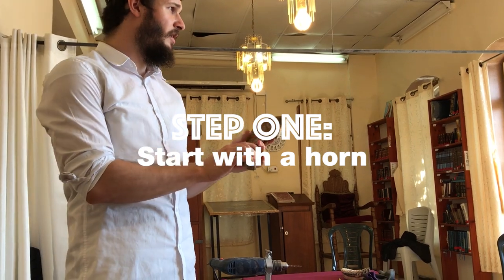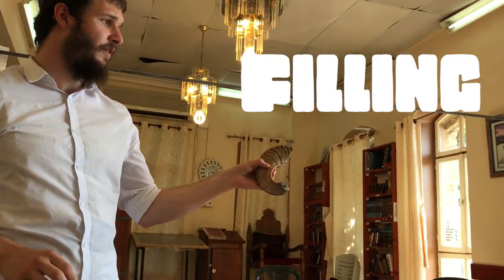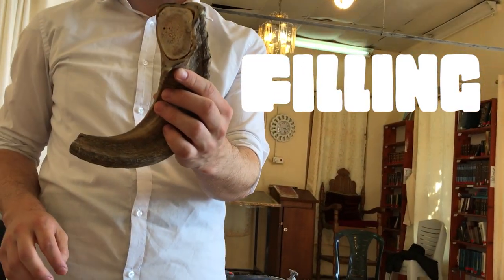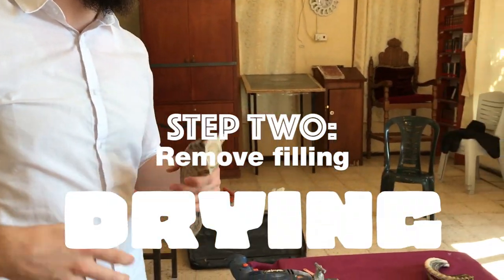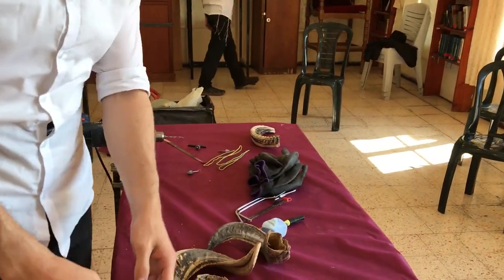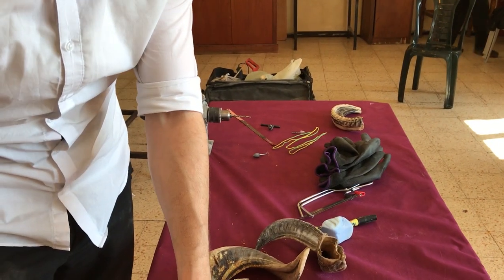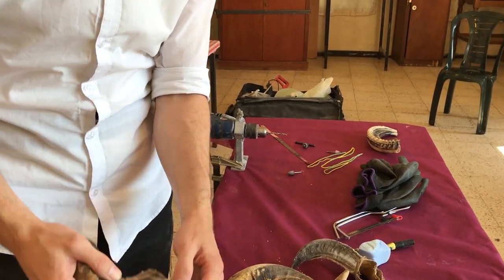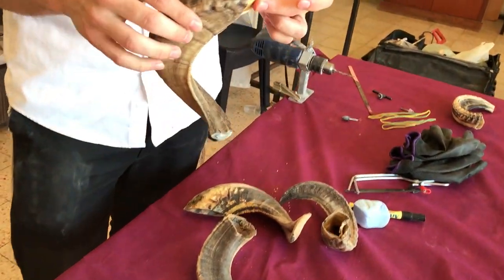How to Make a Shofar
Jewish Journal's David Suissa visited one of the world's holiest cities, Safed in Israel, and learned how to make a shofar in eight easy steps.